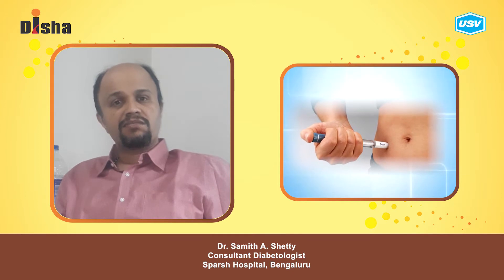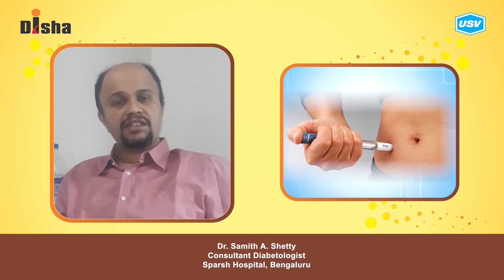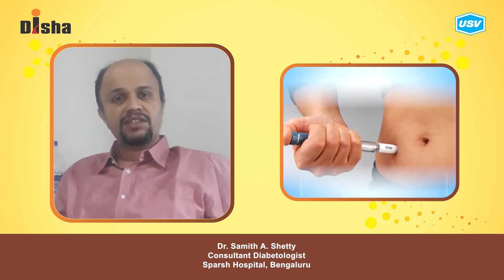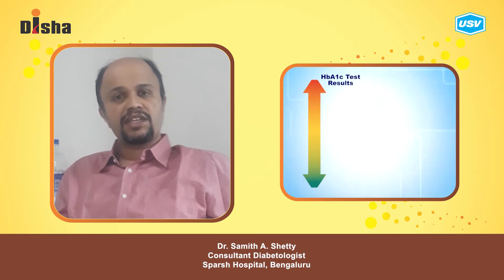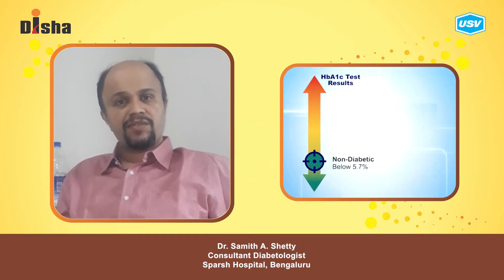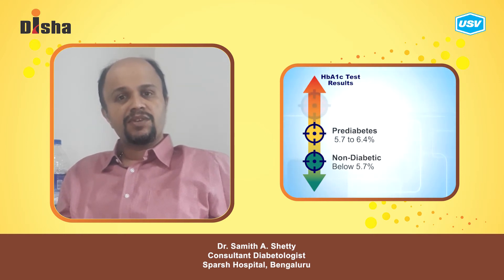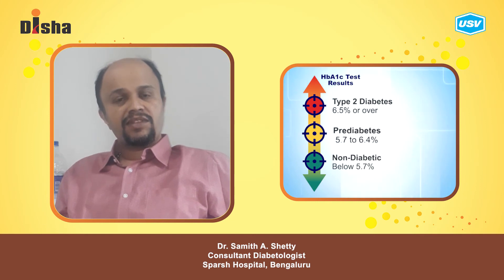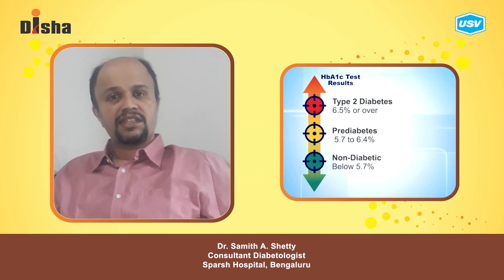Dr. Samith A. Shetty 5/5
Disha for Diabetes Awareness: Diabetes is one of the most Dangerous and rapidly growing diseases in India. Dr. Samith A. Shetty, leading Diabetologist explains more in this video. Please watch and share!